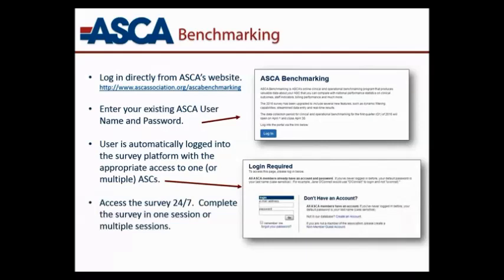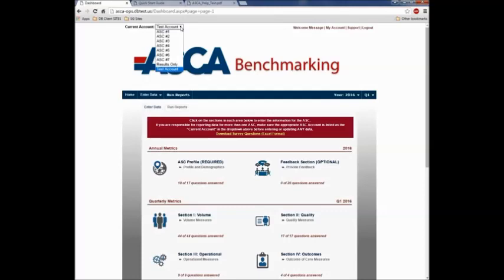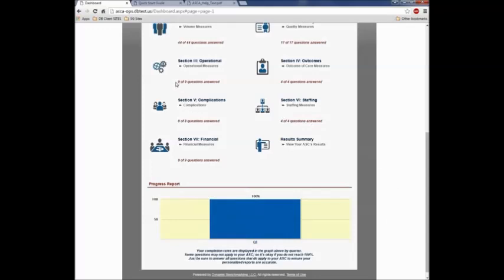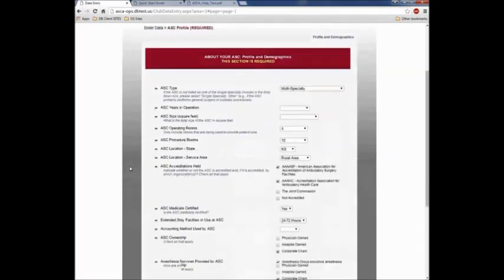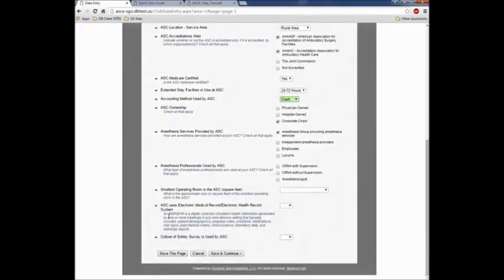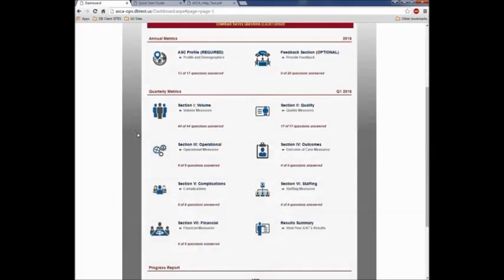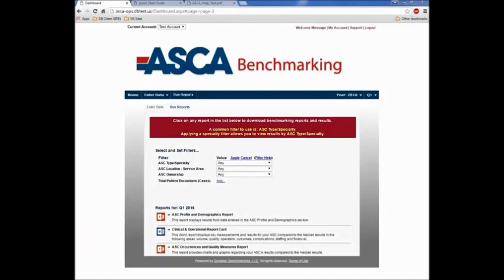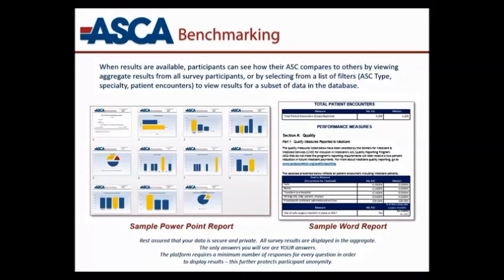ASCA's Online Clinical and Operational Benchmarking Program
An introductory overview of ASCA's upgraded online clinical and operational benchmarking program.